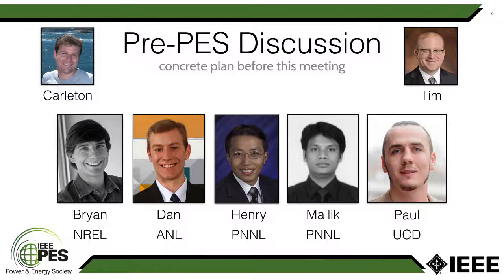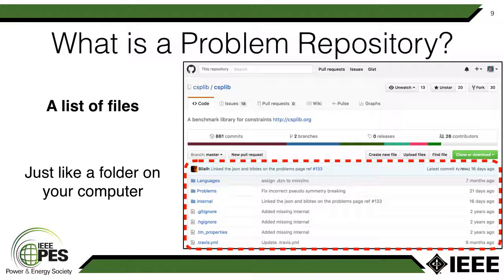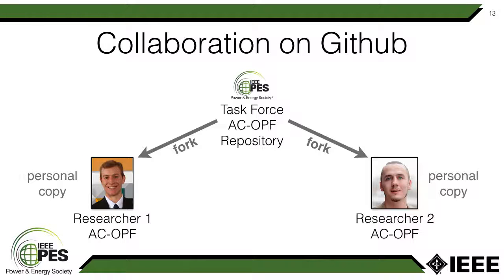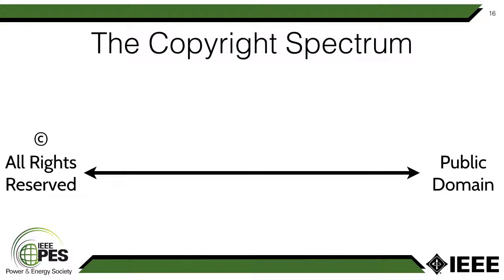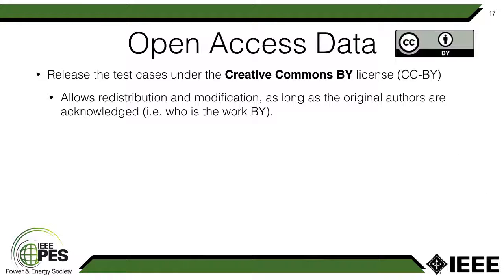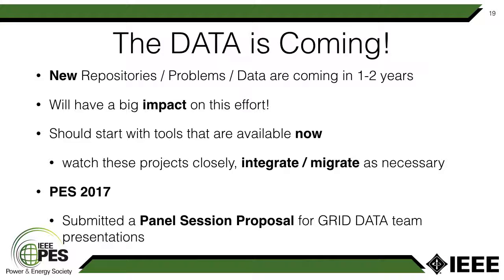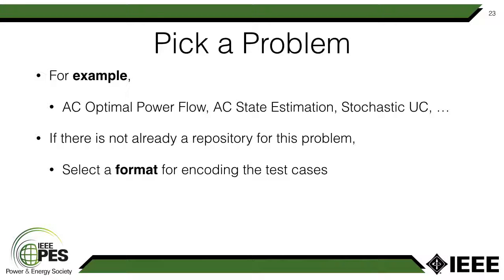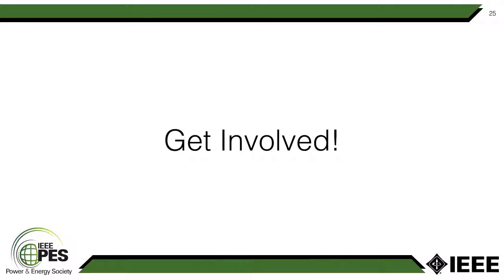IEEE PES GM 2016 - Task Force Presentation (Part 2 of 3)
This presentation covers the implementation details of the IEEE PES Task Force on "Benchmarks for Validation of Emerging Power System Algorithms" at the 2016 IEEE PES General Meeting.